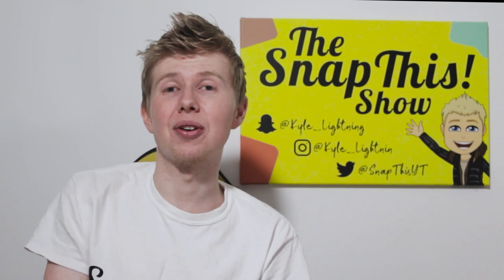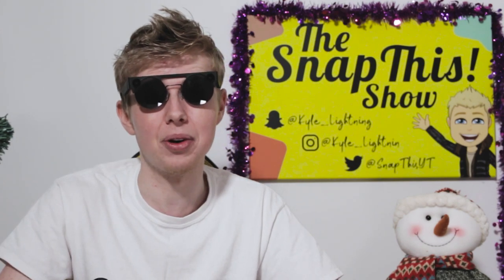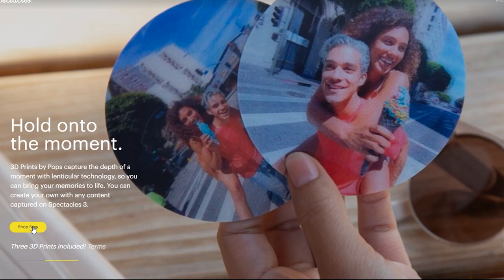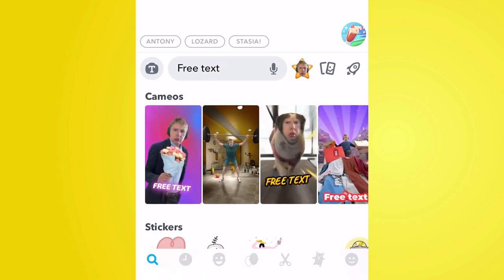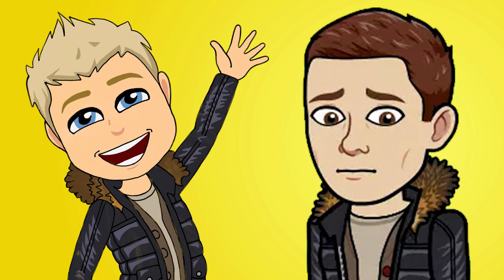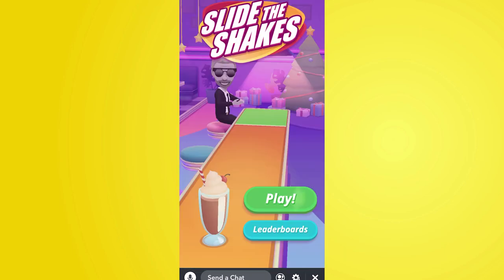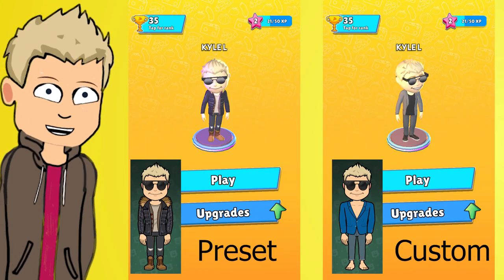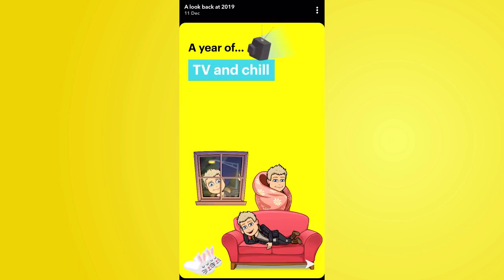Snapchat December update (Cameos, New Bitmoji Outfits & Games, Spectacles 3)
In today's video we're going to show you everything that has been put into the Snapchat application in the December period,

In this video there is multiple games that you can play with your friends and against your friends, all these bitmoji games can also be spiced up with the custom outfits that you can now create inside the bitmoji app just to make your bitmoji a bit more personal,

We were also lucky to get our hands on the spectacles 3 which is the brand new spectacles products that film in 3D that you can then relive your experiences in virtual reality.

Happy Snapping!

Channel Credits
Artist - Hollywood

if you need offical help, this can be found the Snapchat Support Website

Guest Appearances -
~None~